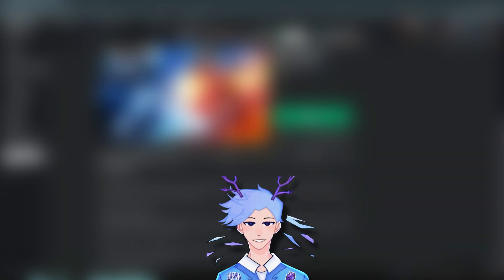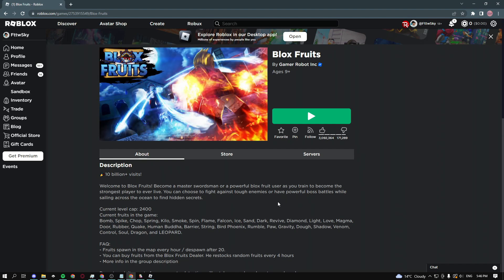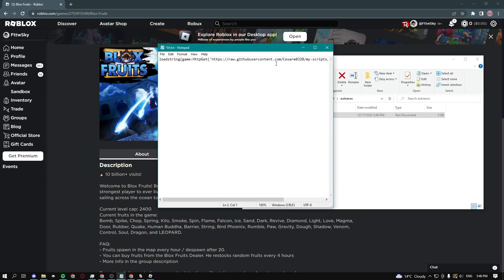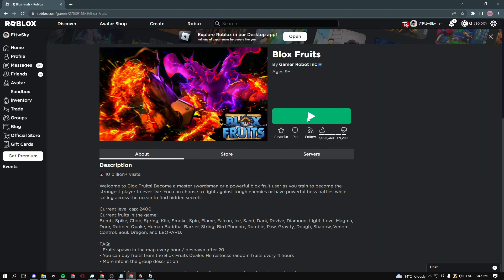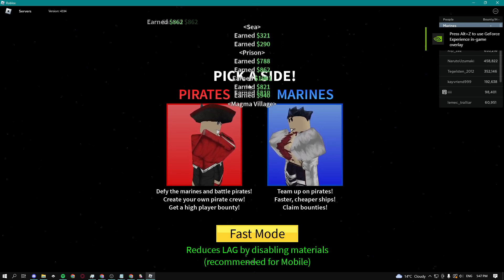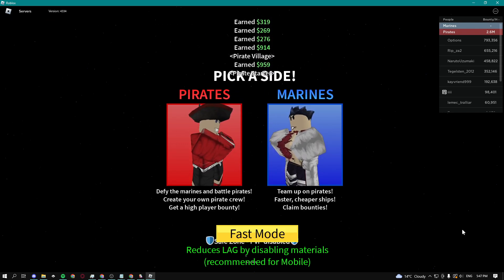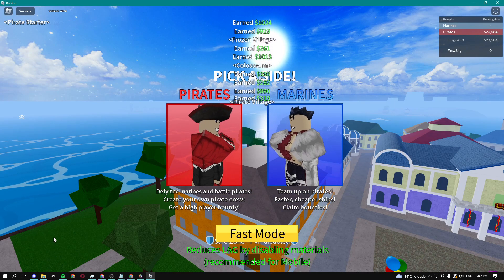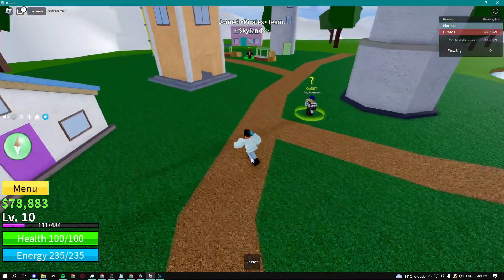[NEW] Blox Fruits Script / Hack | 100M BELI/WEEK! | *PASTEBIN 2022*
Roblox Blox Fruits Script / Hack Script Exploit Updated, Pastebin 2022 Mod, Auto Farm & More

╌╌╌╌╌╌╌ (✔️ 𝗦𝗖𝗥𝗜𝗣𝗧 𝗟𝗜𝗡𝗞𝗦 ✔️) ╌╌╌╌╌╌╌

╌╌╌╌╌╌╌ (✔️ 𝐎𝐓𝐇𝐄𝐑 ✔️) ╌╌╌╌╌╌╌

╌╌╌╌╌╌╌ (✔️ 𝗧𝗢𝗣𝗜𝗖𝗦 ✔️) ╌╌╌╌╌╌╌

Are you looking for a way to make tons of money fast? Look no further than the Blox Fruits Script! This amazing hack has the ability to give you 100M BELI/WEEK!

This hack is incredibly easy to use and doesn't require any special skills. All you need is a copy of the Blox Fruits Script and access to a pastebin. Once you have these two things, you're ready to start making money! This hack is the perfect way to make some extra cash and avoid the rat race!

╌╌╌╌╌╌╌ (✔️ 𝗧𝗜𝗠𝗘 𝗦𝗧𝗔𝗠𝗣𝗦✔️) ╌╌╌╌╌╌╌

00:00 - Intro
00:13 - Showcase
01:40 - Outro

╌╌╌╌╌╌╌ (✔️ CREDITS✔️) ╌╌╌╌╌╌╌

Unknown (DM To Claim)